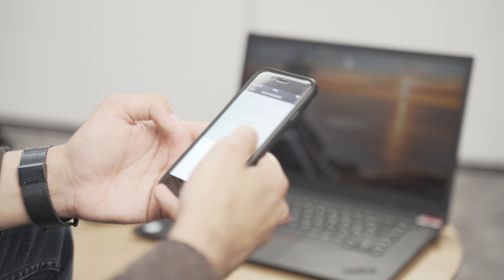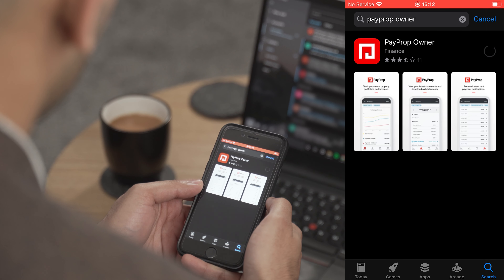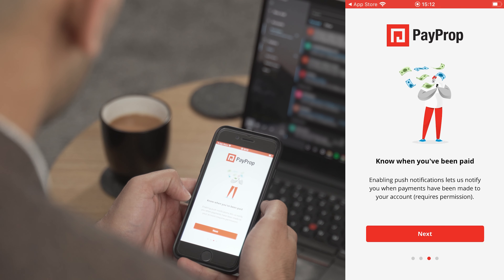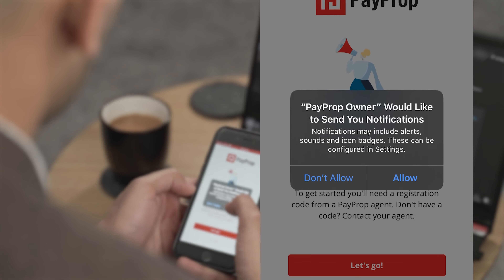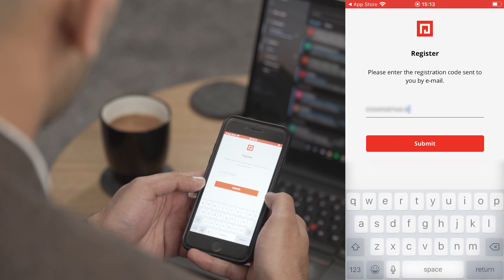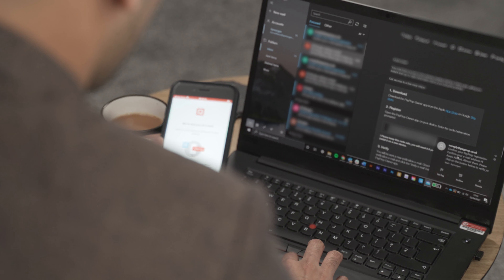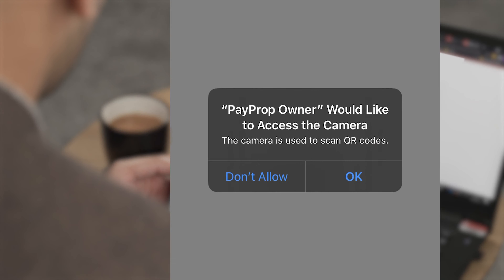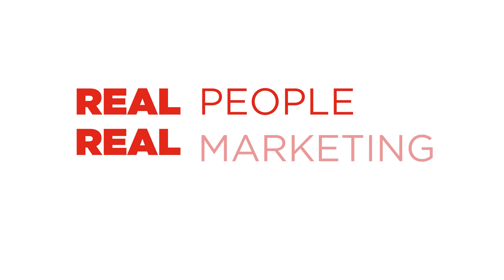How to login to Payprop - AP Morgan Tutorial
Struggling to login to Payprop?

In this tutorial you will learn how to login to Payprop, a cutting-edge rental payment platform to automate rent collection, reconciliation, payments and reporting for all our landlords.